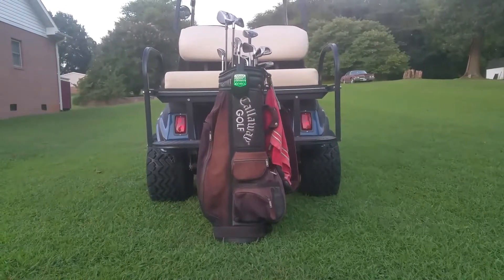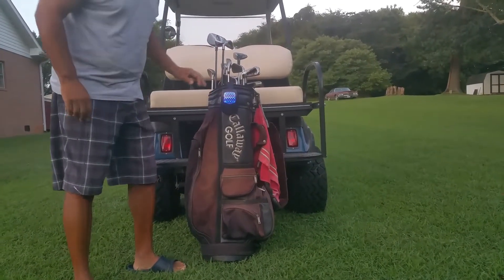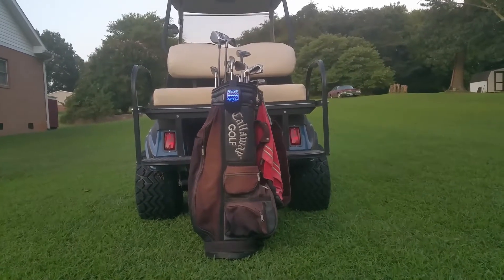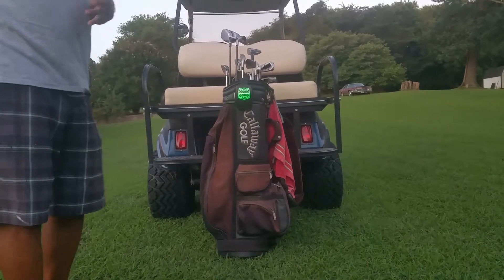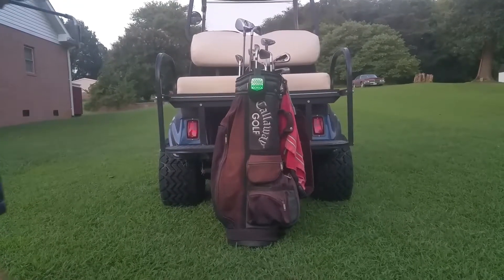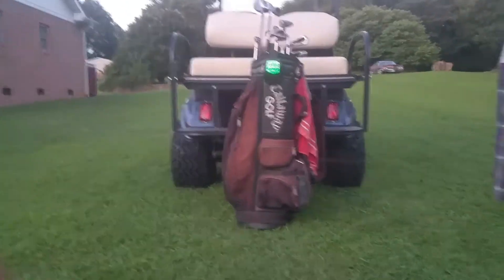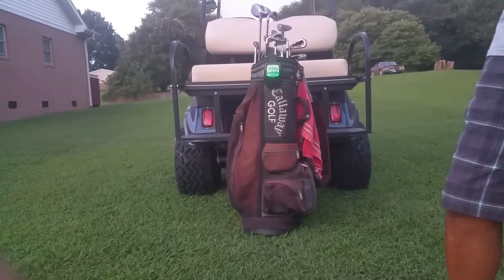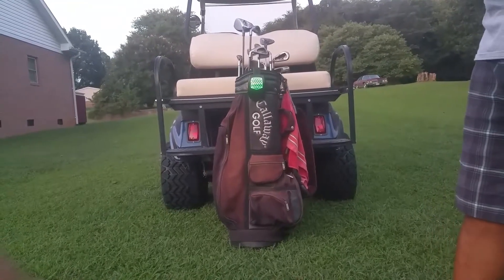Golf Club Caddy investment